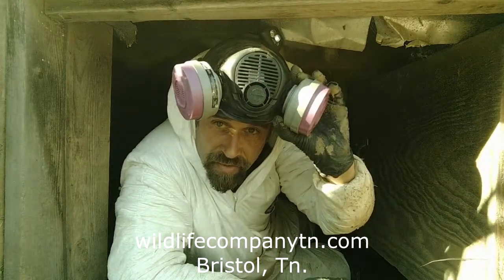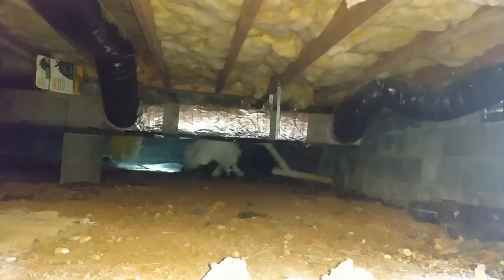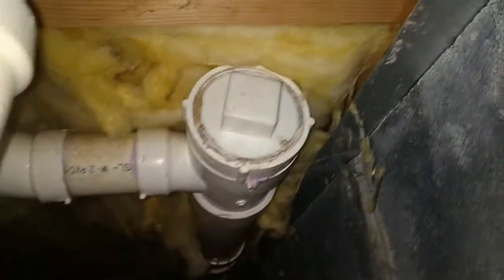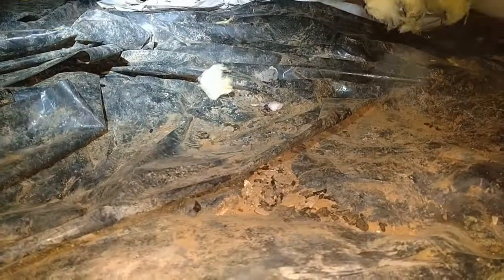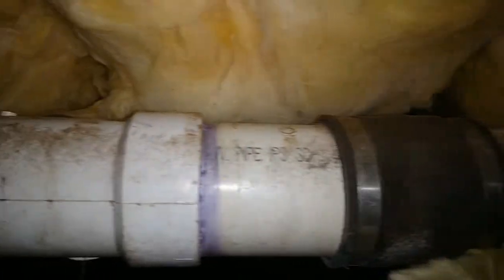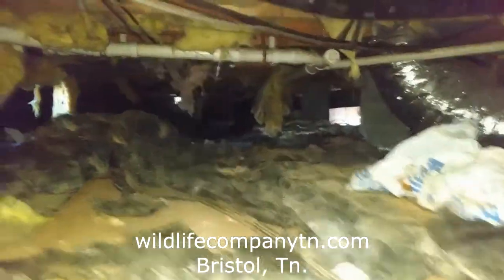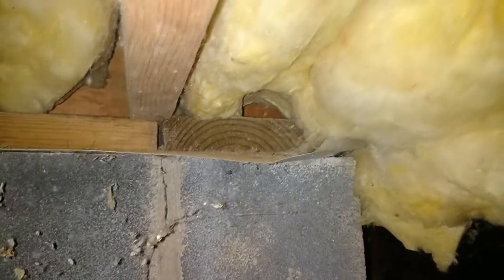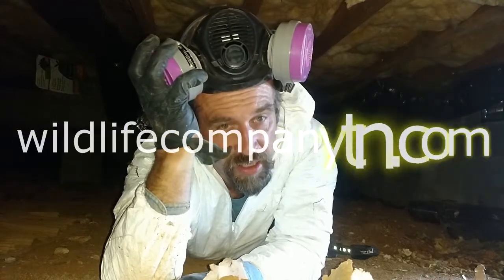How to Tell if You Have Crawlspace Rats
Rats infestations often manifest themselves in crawlspaces and a good inspections is often the best way to start to get a hold on your situation.    An inspection can help you find entrances that you missed from the outside,  reveal damage, give clues to population levels, etc.

But, a crawlspace inspection is not for someone with claustrophobia.  It can also be incredibly unsanitary and unhealthy.   Dust from insulation overhead tends to float in the air.   By the time  I finished trapping, clean up, and re-insulating this project you could see a layer of filth built up in the cartridges of my respirator.

Rats tend to travel in the batten style insulation between the floor joist.  The insluation provides good warm nest.  Rats had learned to chew through the walls of flexible duct work and travel inside.   Droppings and urine were thick in this duct work.   This customer had a serious urine smell inside her house when she turned on her AC system.

I hope that seeing what rat damage looks like will help with your own rat problems.